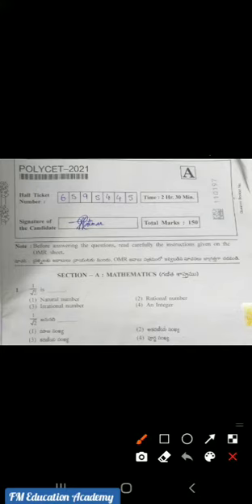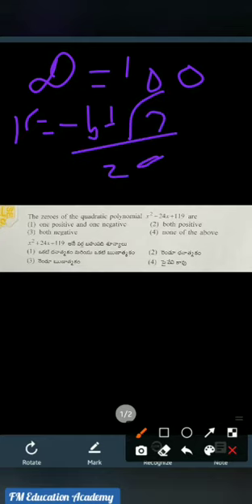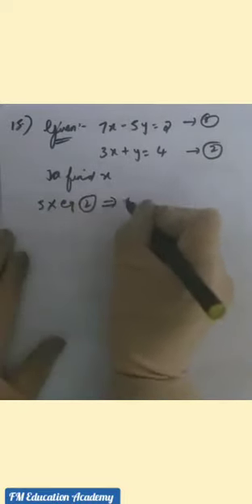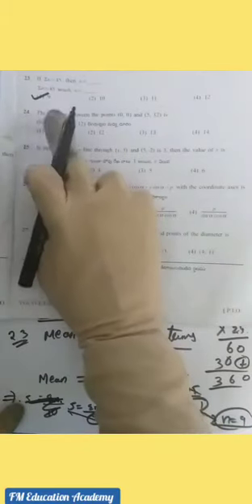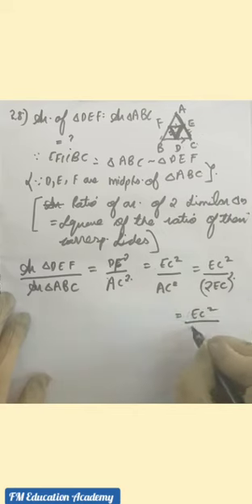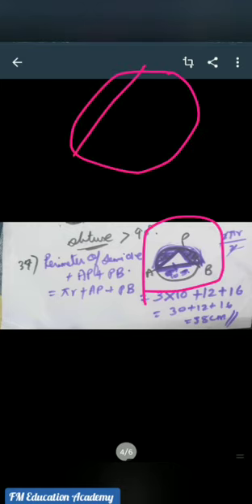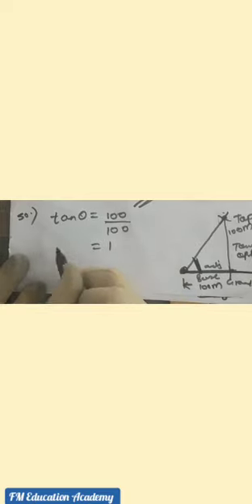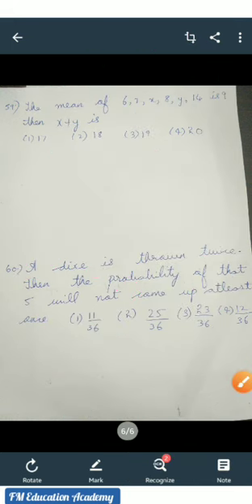TS POLYCET 2025 KEY AND COMPLETE ANALYSIS OF ANSWERS | MATHS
TS POLYCET 2025 KEY AND COMPLETE ANSLYSIS  OF ANSWERS | MATHS